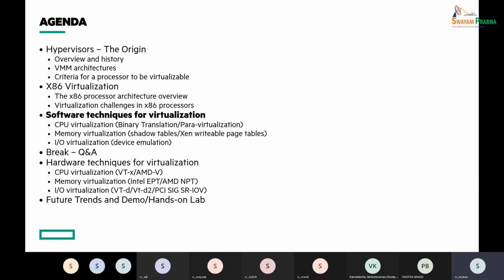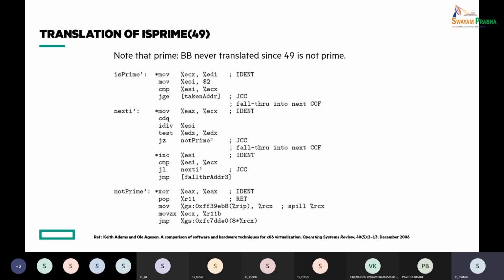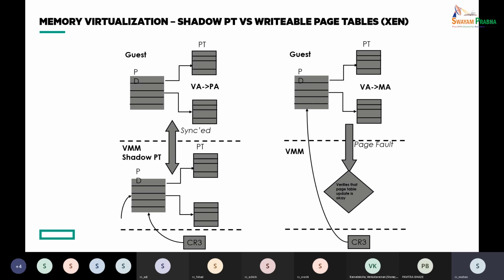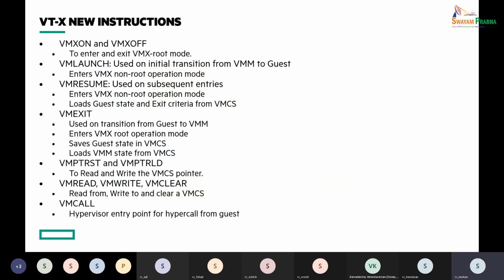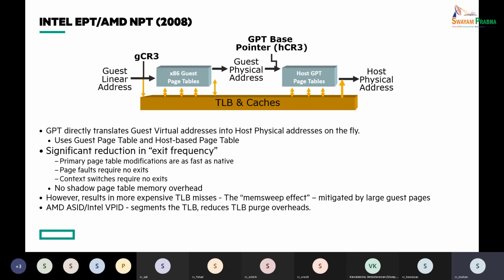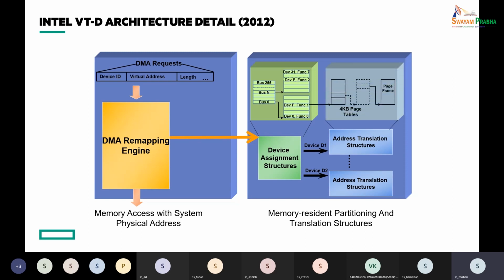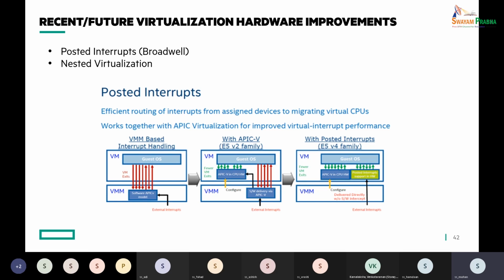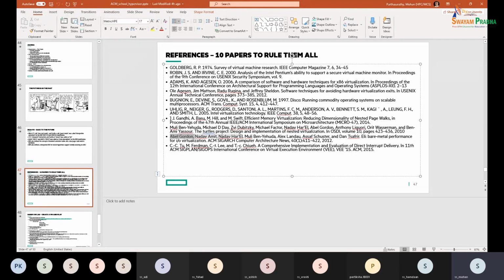The Hypervisor - Lord of the Rings Part - 2